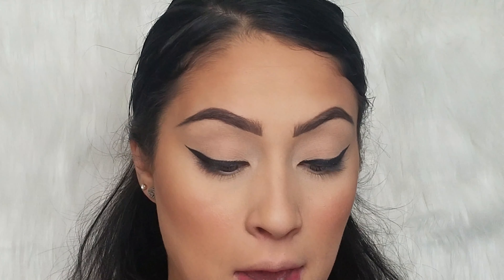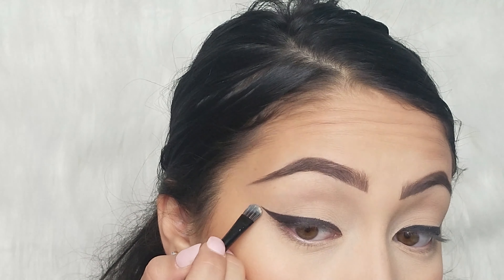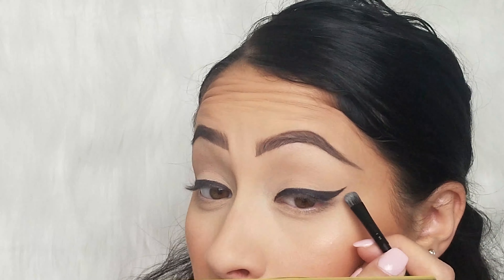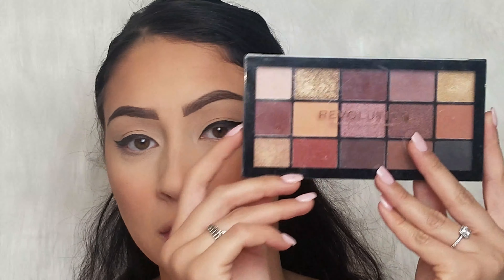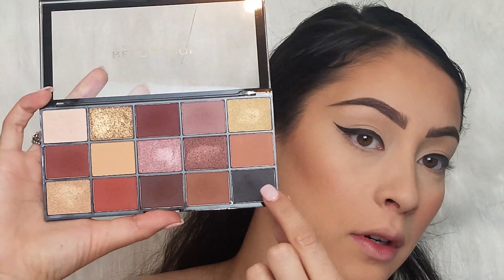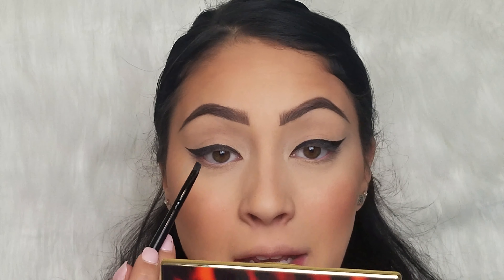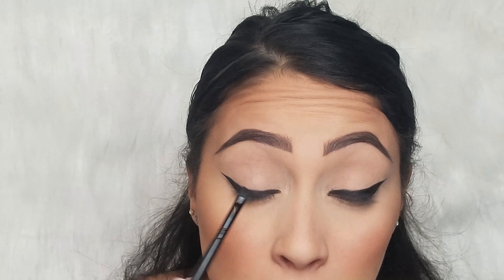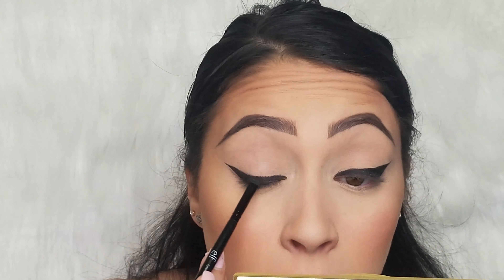Prom Makeup Tutorial: Step by Step | Adrianis Morales (EP:2)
This episode 2 of my prom series where I show you all how to accomplish a simple smoked wing liner look. I hope that you enjoy this look and this video.